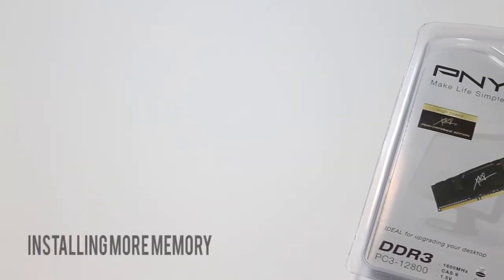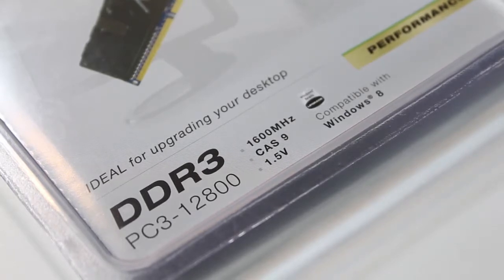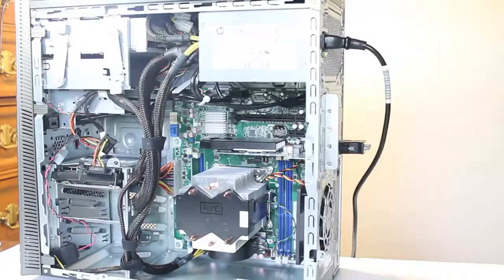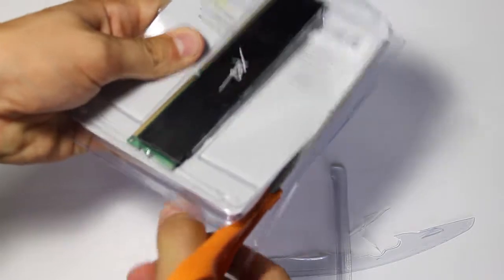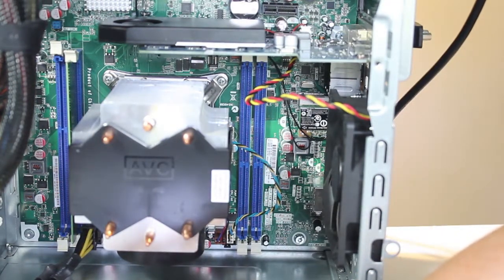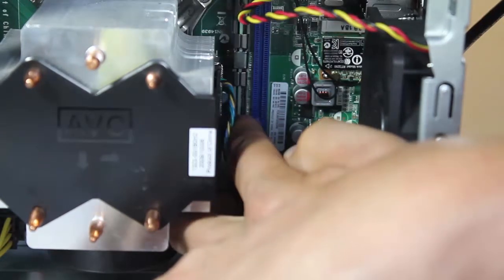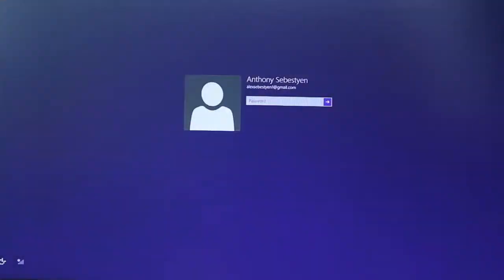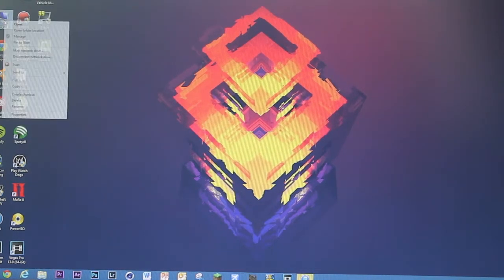Installing More Memory In my Beastly of a PC